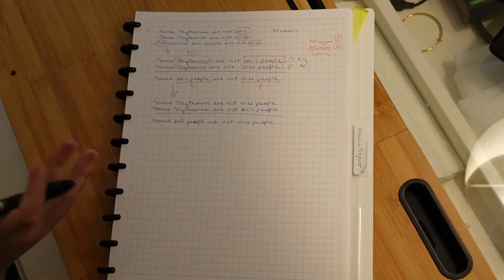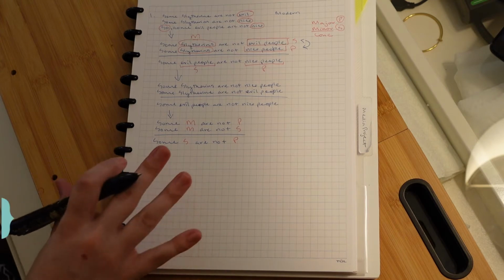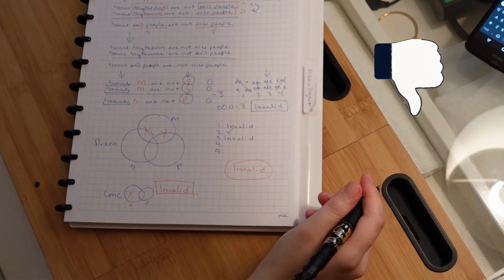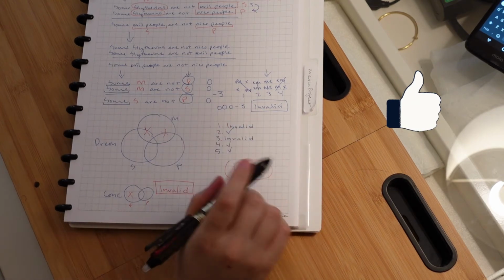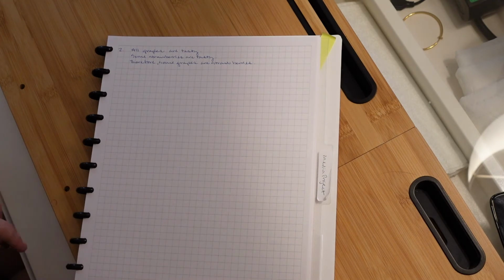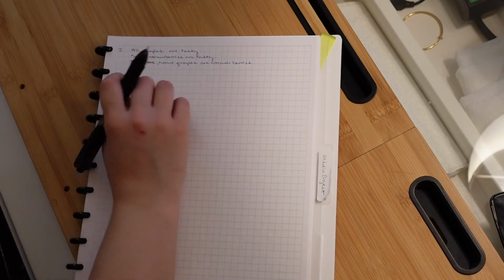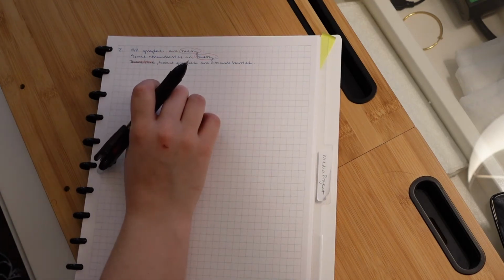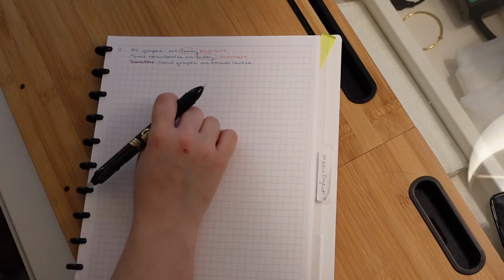Categorical Logic Midterm Prep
This is for my logic students at Palo Alto College.

00:00 Introduction
00:20 Problem #1

13:08 Problem #2
21:03 Problem #3
30:19 For my students